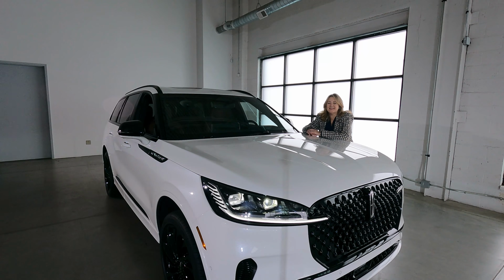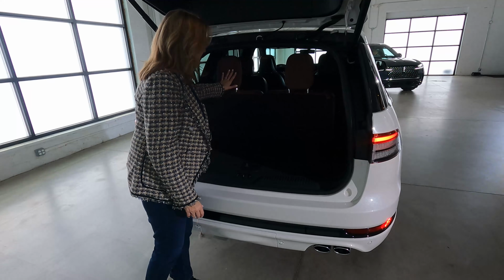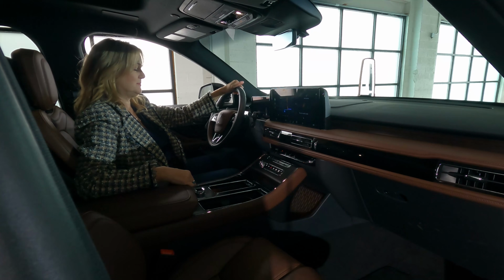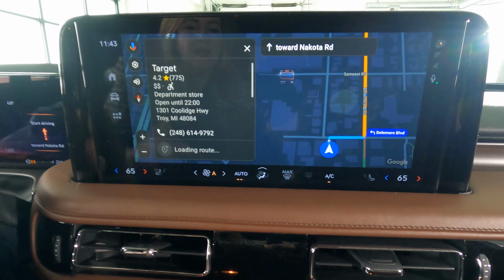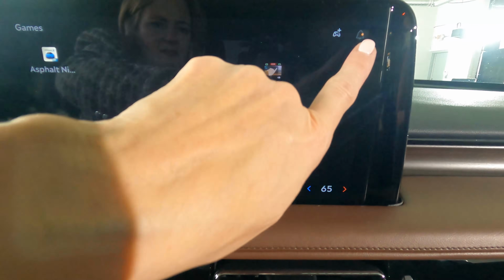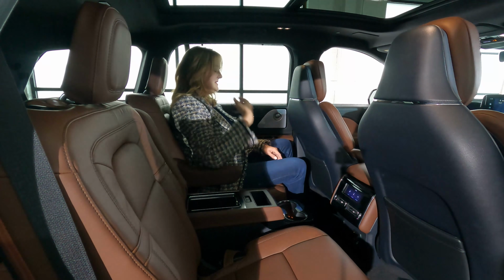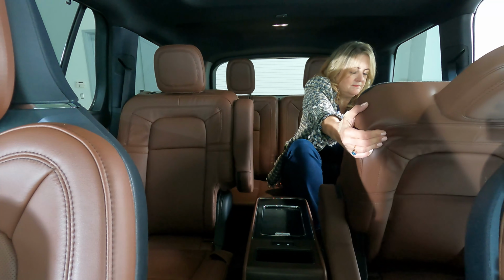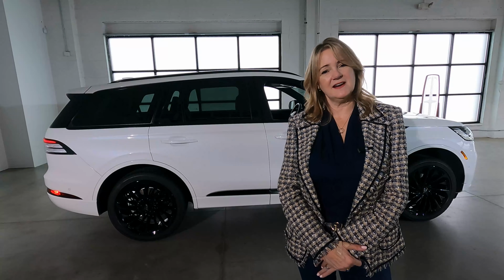The 2025 Lincoln Aviator First Look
Lincoln's Aviator three-row is a favorite on this channel. It does such a good job at reducing the stress you may be experiencing in life. It coddles you, moves you quickly, looks good, feels smooth, and now has a more modern infotainment system that gives you the kind of cool features you may have been missing before. The 2025 Aviator refresh doesn't change what we love, it just makes it a little better. Unless, of course, you wanted the Grand Touring Plug-in Hybrid. That is no longer available.

0:00 2025 Lincoln Aviator
1:09 Exterior Design
2:16 Cargo Space
3:16 Updated Interior
6:22 New Infotainment
10:11 Second Row
12:28 Third Row
14:42 Final Thoughts